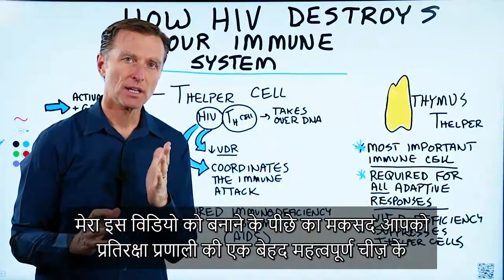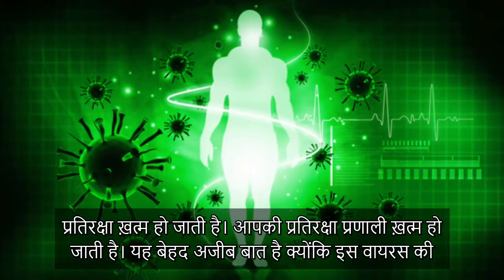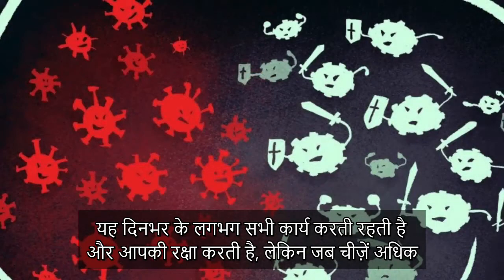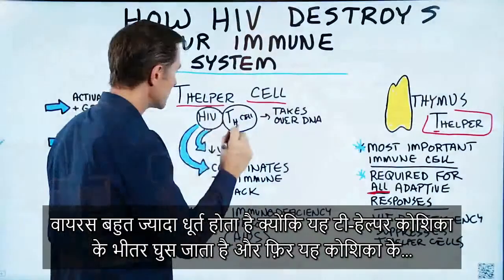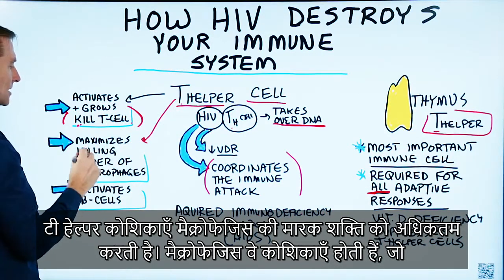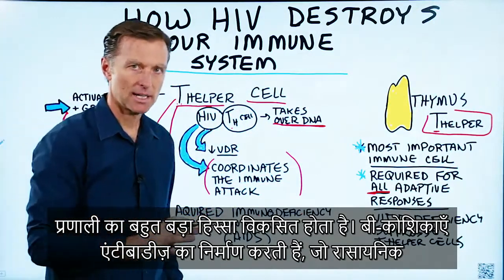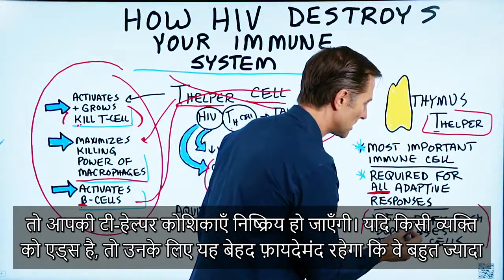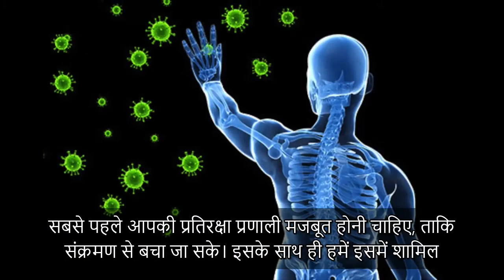HIV वायरस कैसे इम्यून सिस्टम को ख़त्म करता है – Acquired Immunodeficiency Syndrome – Dr.Berg Hindi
. . आइए प्रतिरक्षा प्रणाली की कुछ बेहद महत्वपूर्ण जानकारी प्राप्त करें।

टाइमस्टैम्प्स
0:08 HIV क्या है?
0:32 टी हेल्पर कोशिका
2:10 HIV और टी हेल्पर कोशिका
2:26 हेल्पर T कोशिकाएँ—कार्यप्रणाली
3:52 विटामिन D

मैं इस विडियो में प्रतिरक्षा प्रणाली पर कुछ बेहद महत्वपूर्ण जानकारी देना चाहता हूँ। इस बिंदु को समझाने के लिए मैं आपको यह बताऊँगा कि किस प्रकार से HIV वायरस प्रतिरक्षा प्रणाली को ख़त्म कर देता है।
HIV का मतलब होता है ह्यूमन इम्यूनो डेफिशियेंसी वायरस। यह वायरस अक्वायर्ड इम्यूनो डेफिशियेंसी सिंड्रोम की उत्पत्ति करता है। यह स्थिति अनेकों समस्याएं पैदा कर सकती है। मुख्यतः, आपकी प्रतिरक्षा प्रणाली ख़त्म हो जाती है।
इस वायरस की हेल्पर टी कोशिका पर आक्रमण करने की एक अनोखी रणनीति होती है। ऐसा करने से, यह आपके शरीर की बची हुई सेना को धराशायी कर देता है।
टी हेल्पर कोशिका टी कोशिकाओं में से एक है, और यह सबसे महत्वपूर्ण प्रतिरक्षा कोशिका है। यह सभी अनुकूलित प्रतिक्रियाओं के लिए आवश्यक है।
HIV वायरस टी हेल्पर कोशिका के भीतर घुस जाता है और फ़िर उसके DNA पर कब्ज़ा करके प्रजनन शुरू कर देता है। इससे आपकी टी कोशिकाएँ पूरी तरह ख़त्म हो जाती हैं। फ़िर, आपकी प्रतिरक्षा प्रणाली भी लगभग ख़त्म हो जाती है।

आपकी टी हेल्पर कोशिकाएँ:
• आपकी किलर टी कोशिकाओं को सक्रिय और विकसित करती हैं
ये कोशिकाएँ विशेष रूप से वायरसों को नष्ट करने के प्रति समर्पित होती हैं

• मैक्रोफेजिस की मारक शक्ति को अधिकतम बना देती हैं
मैक्रोफेजिस वे कोशिकाएँ होती हैं, जो वायरस और बैक्टीरिया का सफाया करती हैं

• बी कोशिकाओं को सक्रिय करती हैं
बी कोशिकाएँ एंटीबाडीज़ बनाती हैं, जिनसे रासायनिक क्रियाएँ संतुलित करने में मदद मिलती है

यदि शरीर से टी हेल्पर कोशिका ख़त्म हो जाती है, तो शरीर उपरोक्त कार्य नहीं कर पाएगा।

एक पोषक तत्व है, जो टी हेल्पर कोशिकाओं को मज़बूती प्रदान कर सकता है। उस पोषक तत्व का नाम है विटामिन D। यदि आपमें विटामिन D की कमी है, तो आपकी टी हेल्पर कोशिकाएँ काम नहीं करेंगी। प्रतिरक्षा प्रणाली के कार्यों के लिए विटामिन D बेहद ज़रूरी है।

प्रतिरक्षा प्रणाली को ख़त्म करने के लिए HIV एक अनोखी रणनीति का इस्तेमाल करता है। संक्रमण से बचाव करने के लिए अपनी प्रतिरक्षा प्रणाली को मजबूत बनाना बहुत ज्यादा महत्वपूर्ण है।